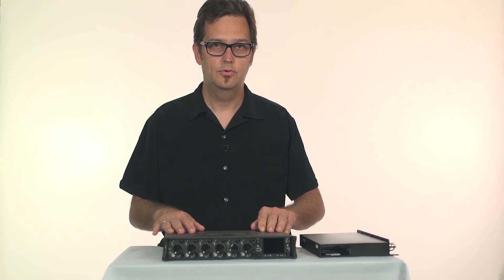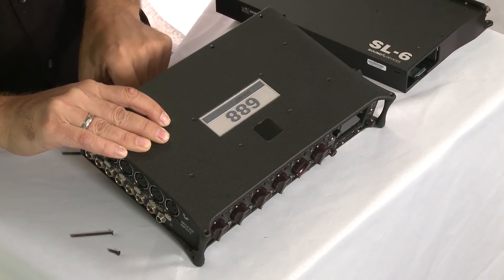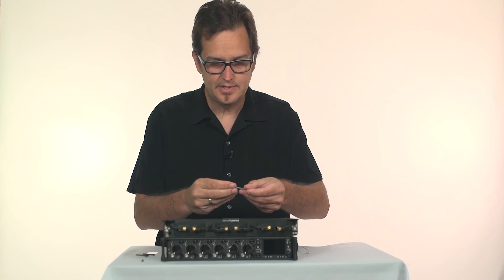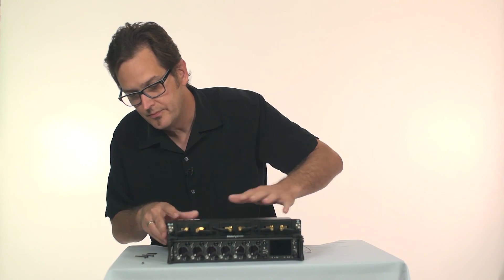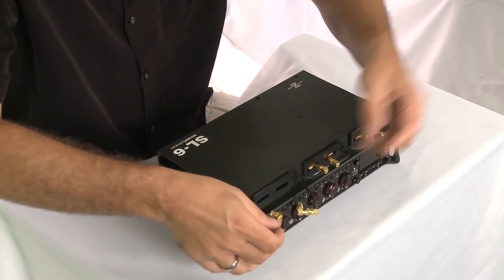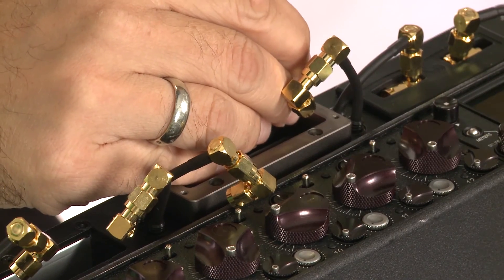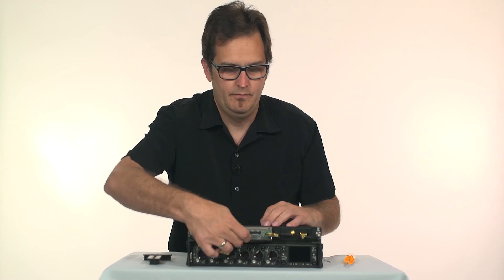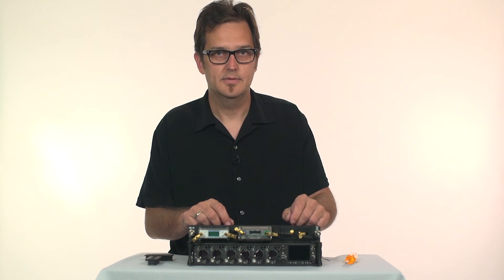688 / SL-6 Assembly + Receivers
Matt Anderson, CEO of Sound Devices, LCC, provides a brief demo on how to attach the SL-6 powering and wireless system to the 688 mixer/recorder. He also demonstrates how to attach the compatible wireless receivers.

Video credit to Drop Frame Productions, Inc.